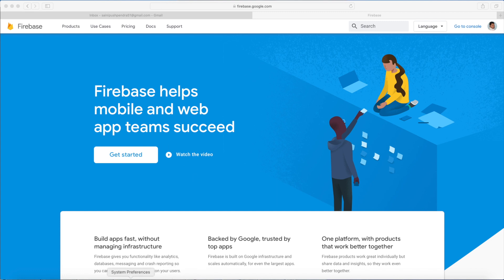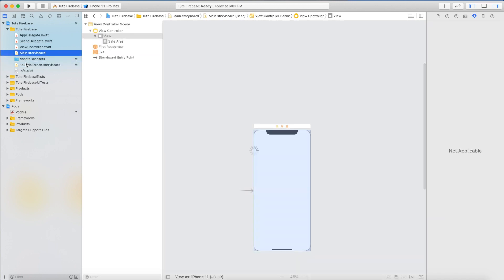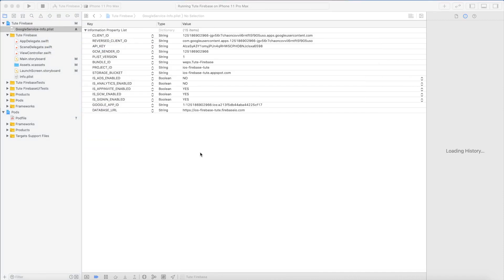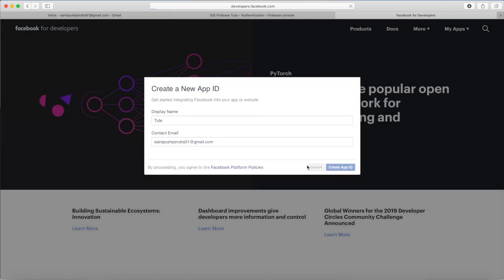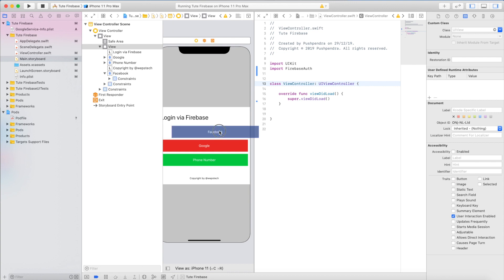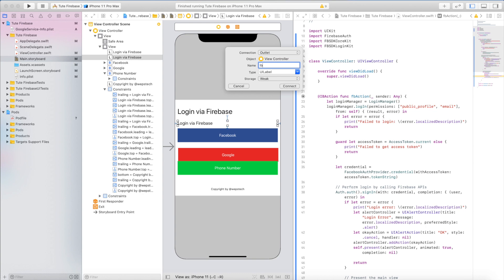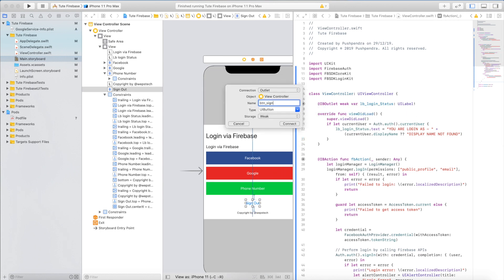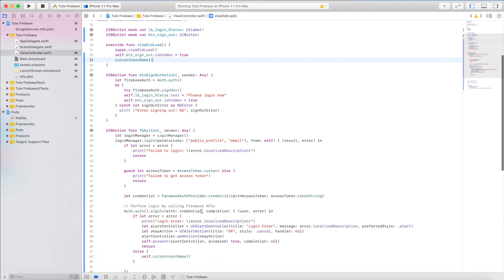Facebook login in iOS using firebase Swift 5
In this tutorial I have explained you that how you can do Facebook login via firebase. I hope this video may help you.